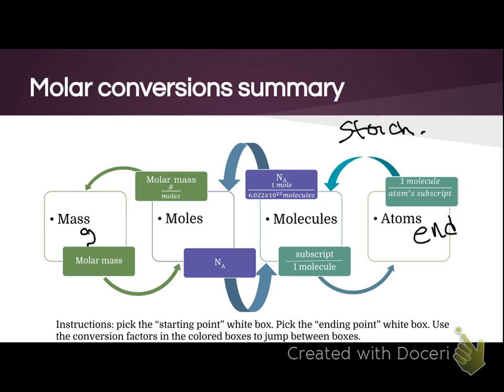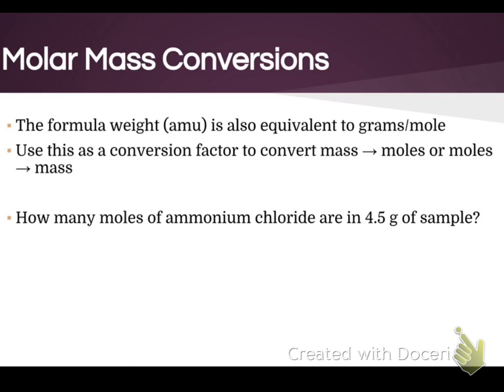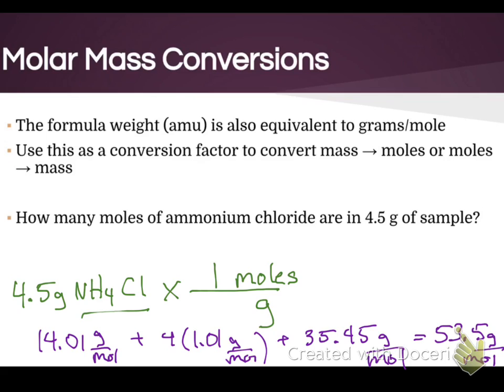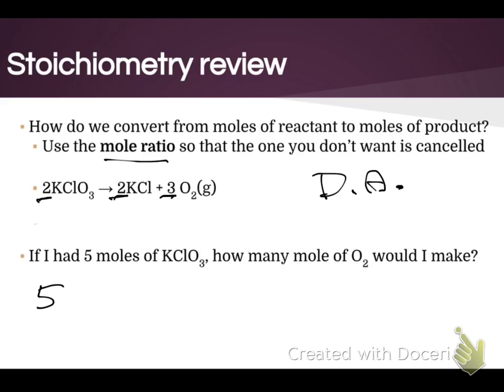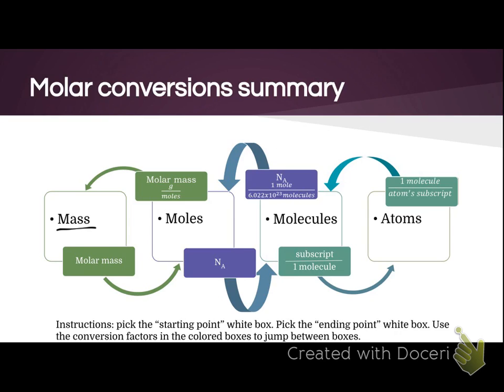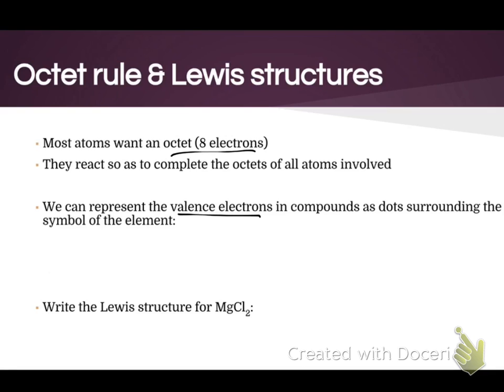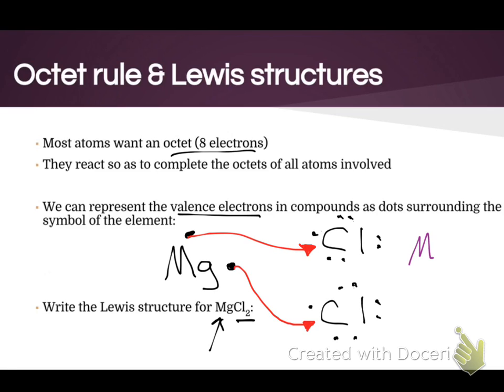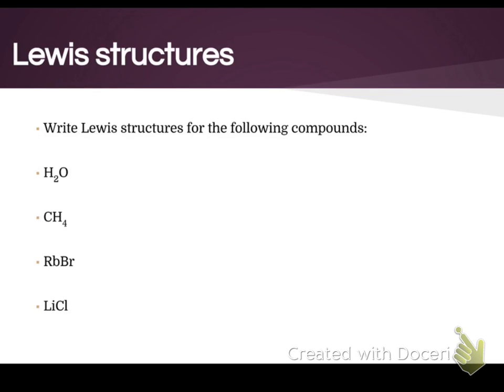ch 112 review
CH112 week 1, video 1